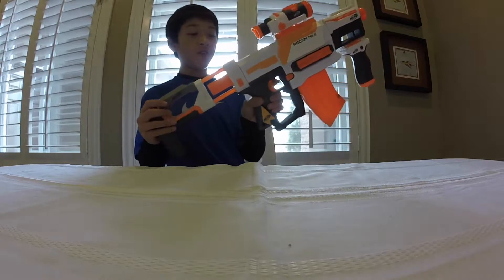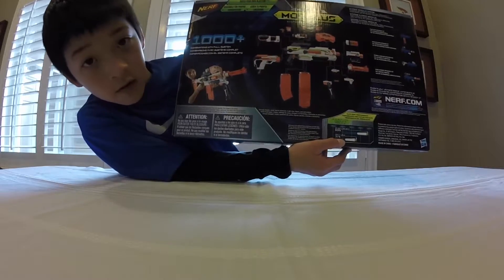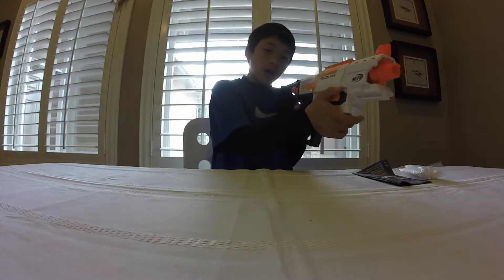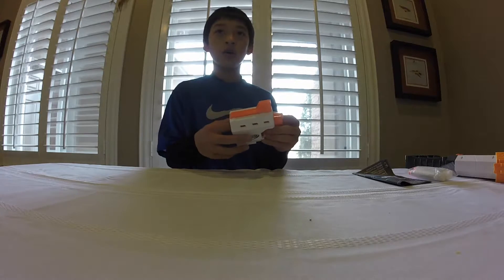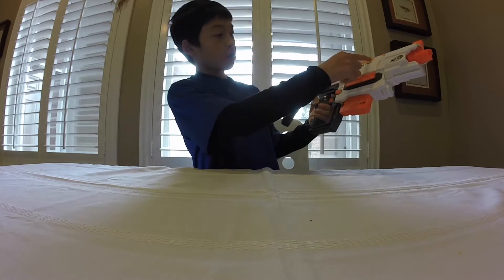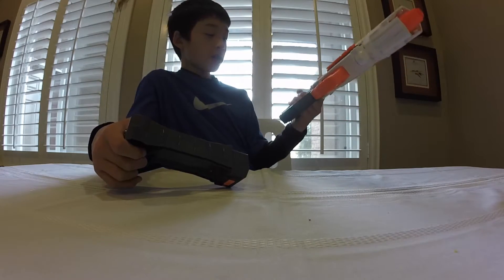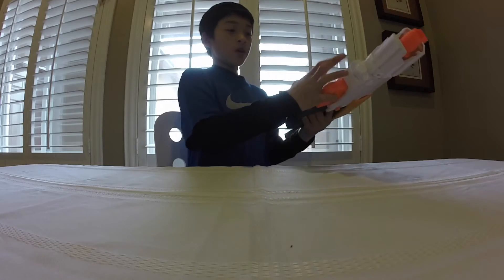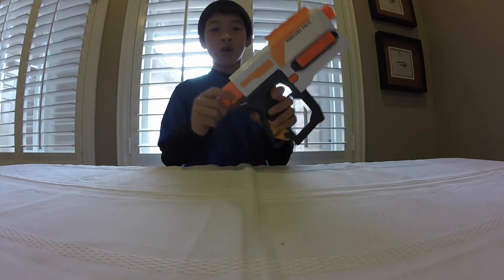Nerf N-Strike Modulus Recon MK II | Unboxing, Review & Firing Test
Hey guys, today I will be doing a review of the Nerf N-Strike Modulus Recon MK II.

There is no copyright on the music. :)